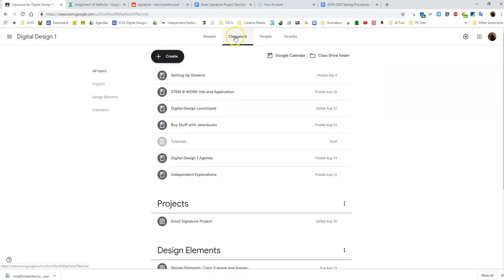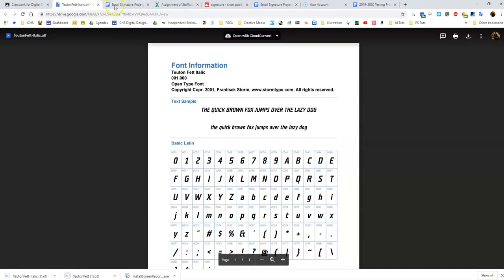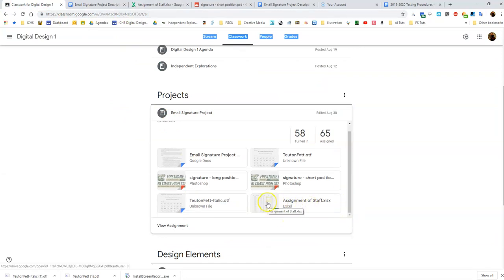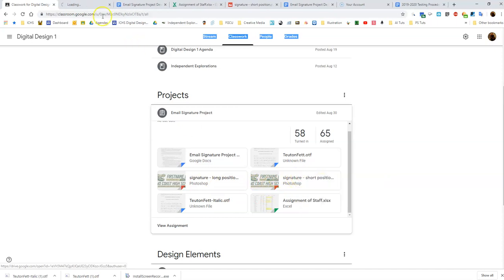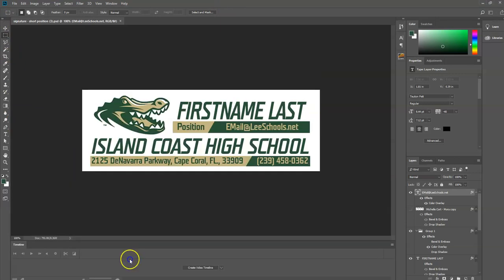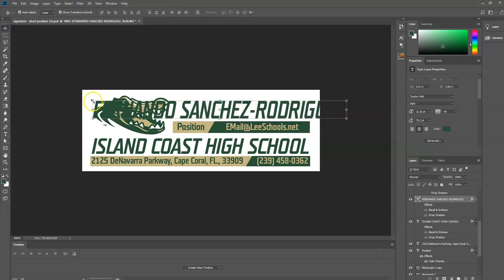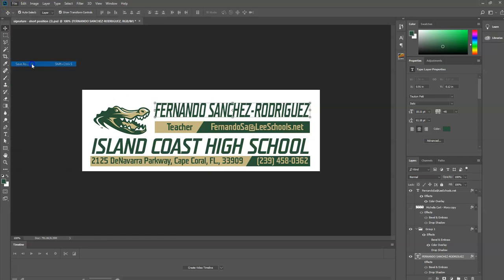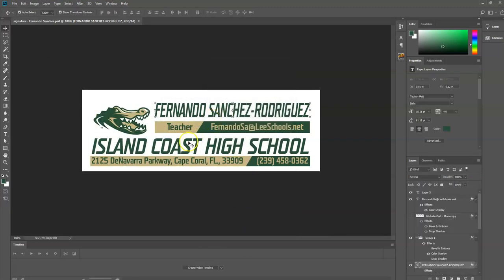Email Signature Project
Overview of Email Signature Project